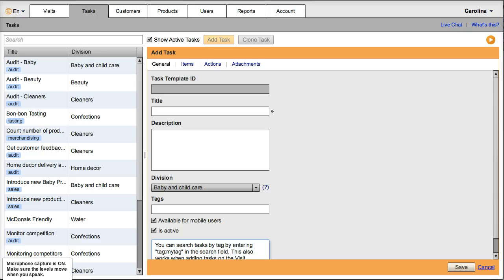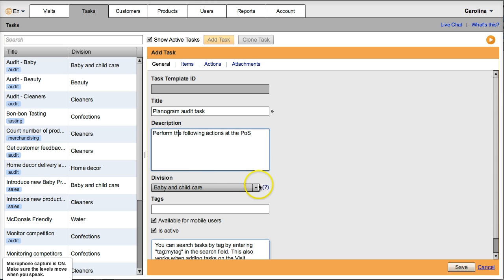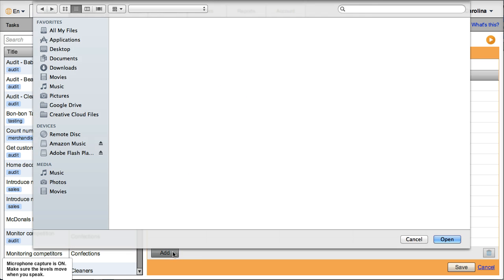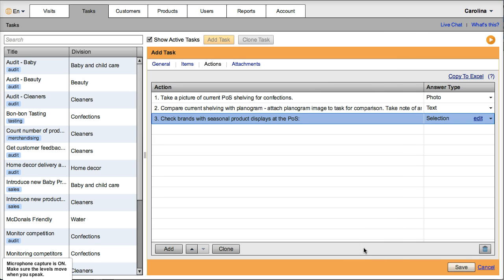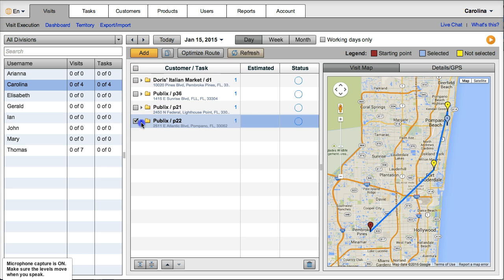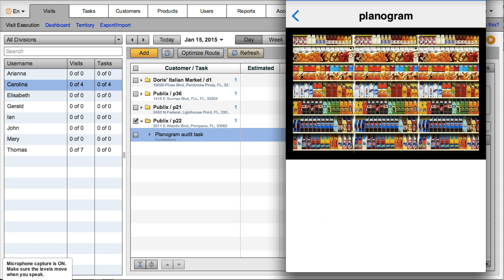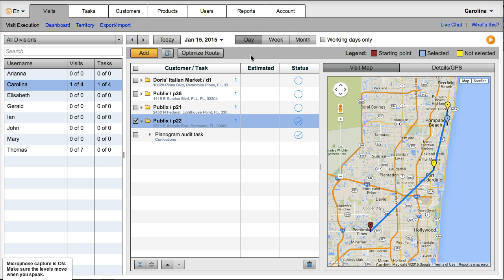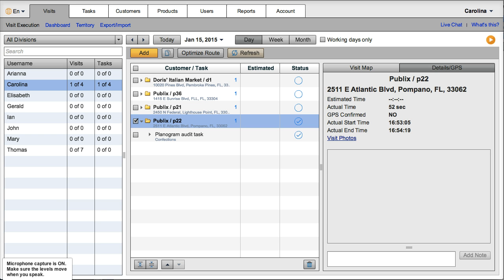Visual Merchandising mobile software and data collection App. Free for teams up to 10 users.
is Visual Merchandising mobile software and data collection App.